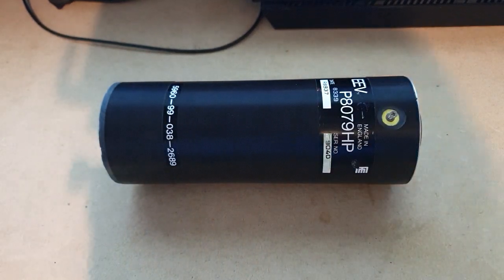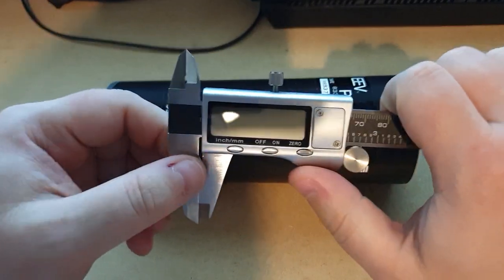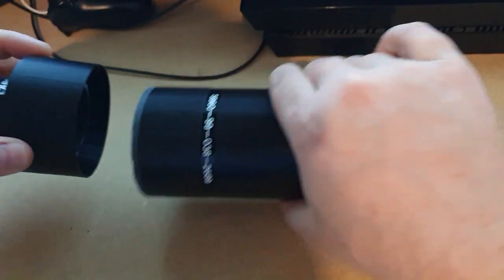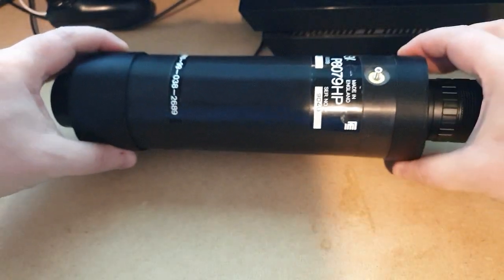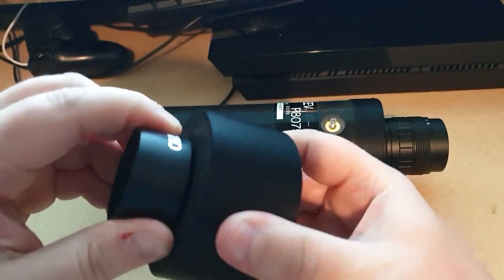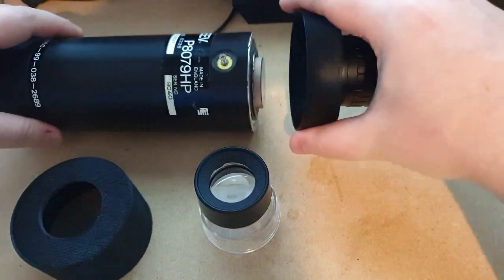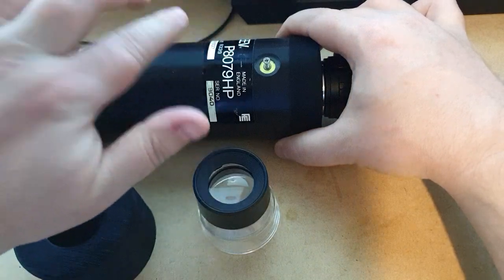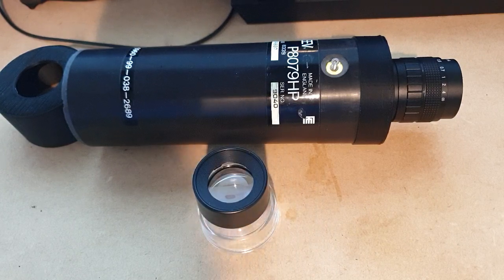Raspberry Pi with Gen 1 Night Vision - P8079HP 3d printed lens holders